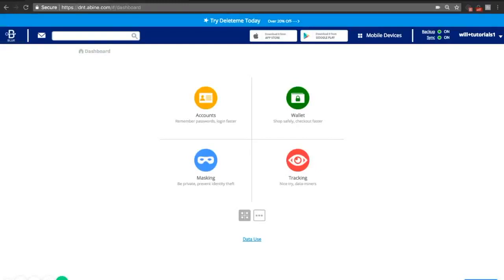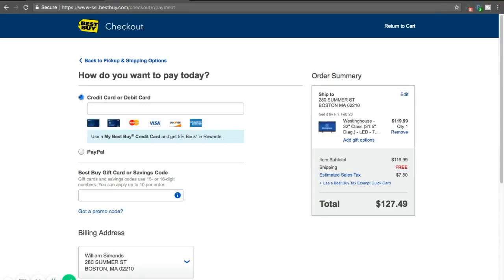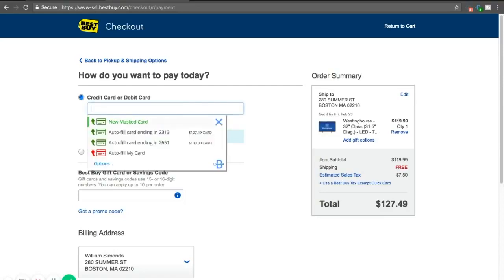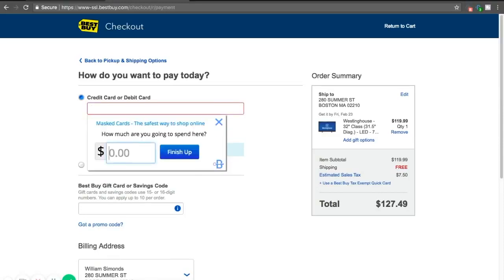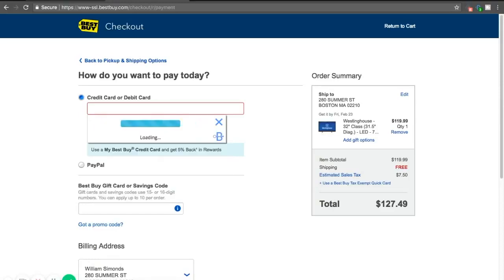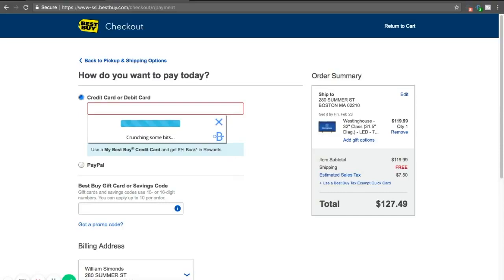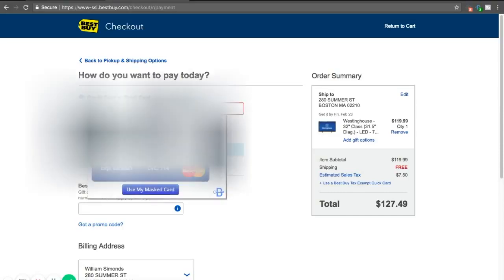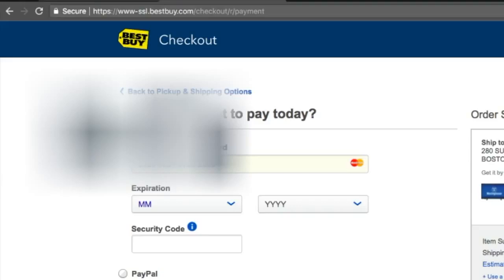How to: Create a Virtual Credit card (Blur Masked Card) [PART 2]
In today’s video tutorial, you’re going to learn how to create a virtual credit card on your computer for online purchases using Blur by Abine.

There’s actually a few different ways to create a Masked Card (or virtual card) using Blur by Abine, but in this video, we’ll cover how to create a Blur Masked Card using the Blur desktop browser extension when visiting a third party website (e.g., BestBuy.com).

1) To begin, Be sure to install the Blur desktop extension for your internet browser

2) When reaching the checkout process for an online order (e.g. at Best Buy.com), click into the credit card field

3) Wait for the Blur pop-up panel, and then click “Protect My Card” from the Blur pop up

4) Specify how much you want to spend, and click create card
Blur will then auto-fill the Masked Card information into the checkout form.